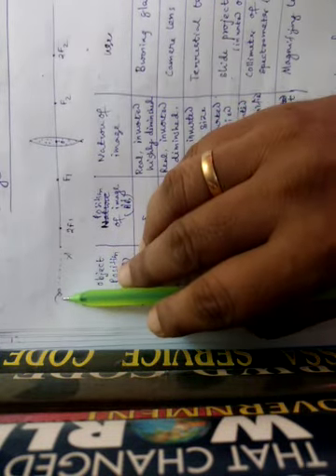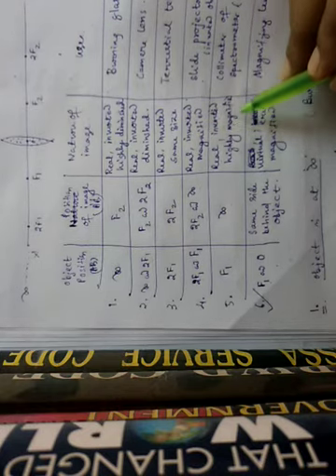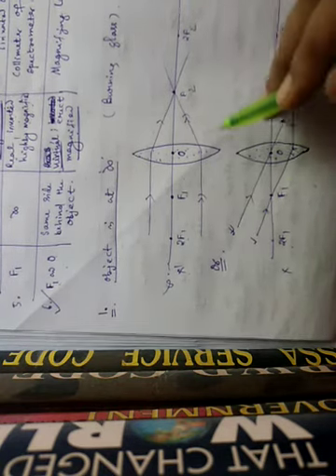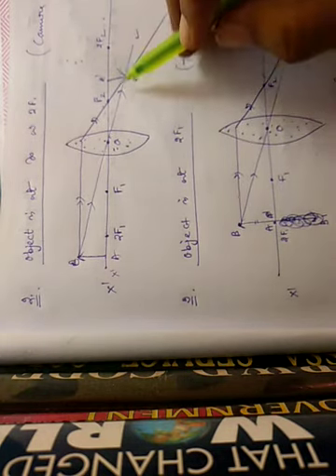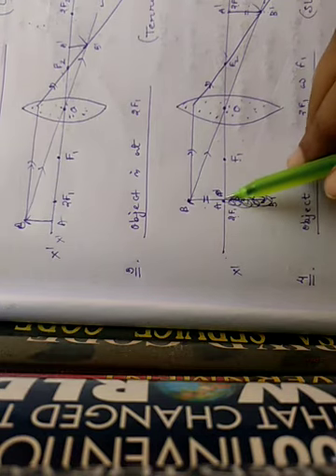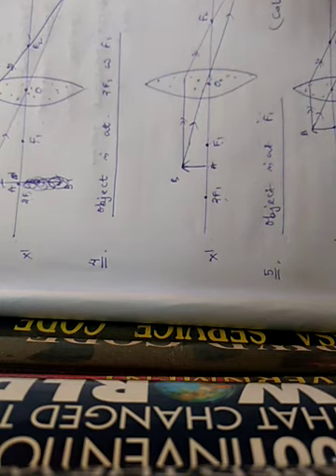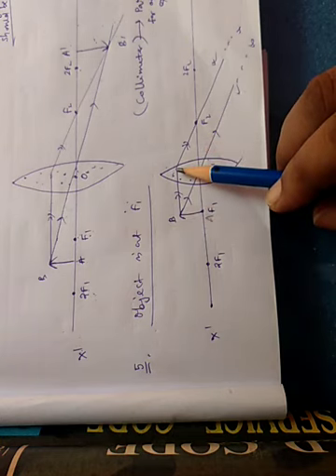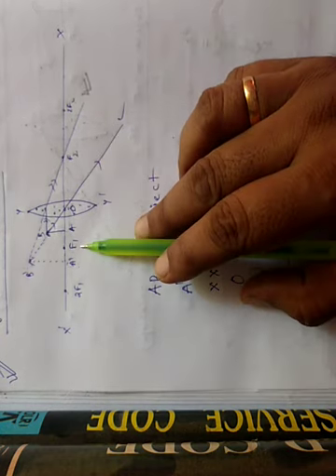Lens 4 class x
Image in convex lens